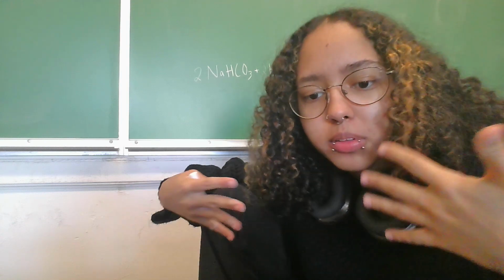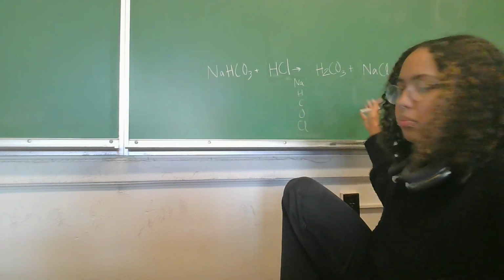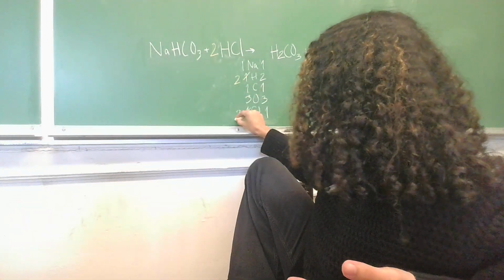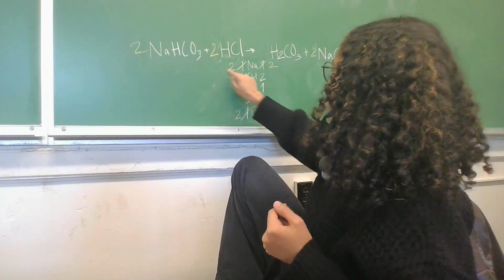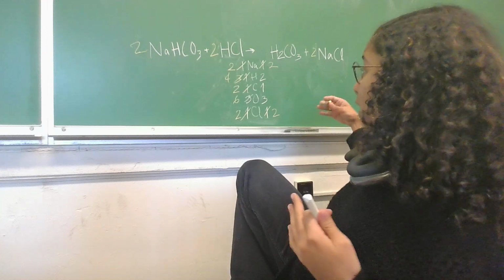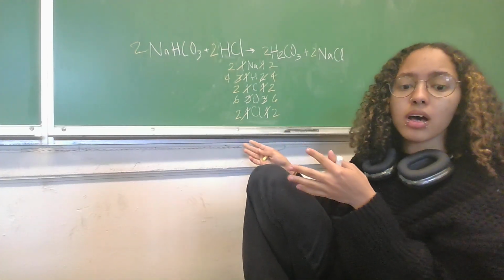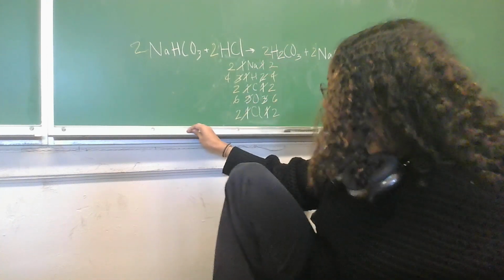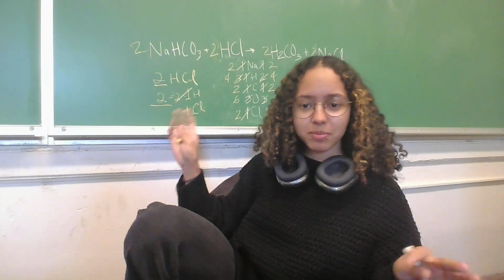Practice Balancing Chemical Equation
hehe

update 6/25: i graduated! enjoy the videos as i'll leave them up